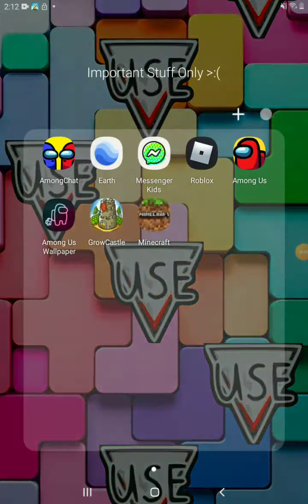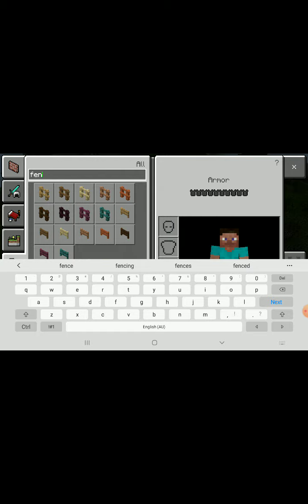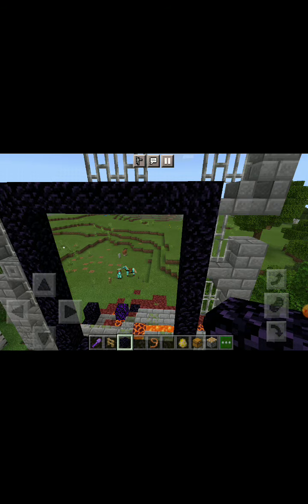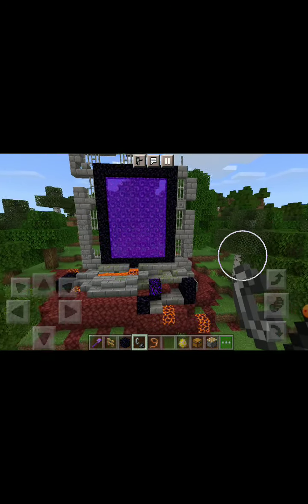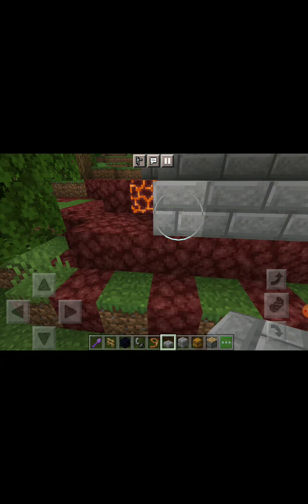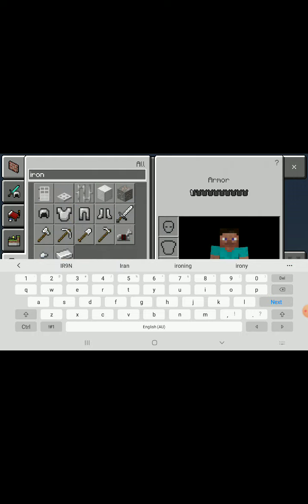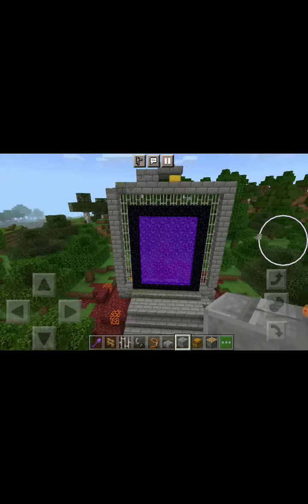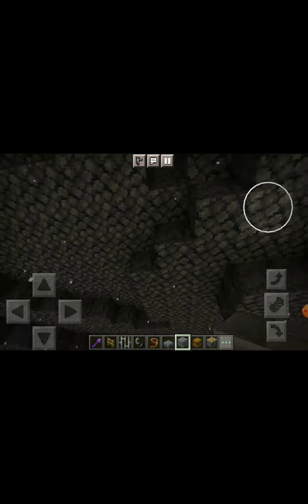i just found this (minecraft #1)